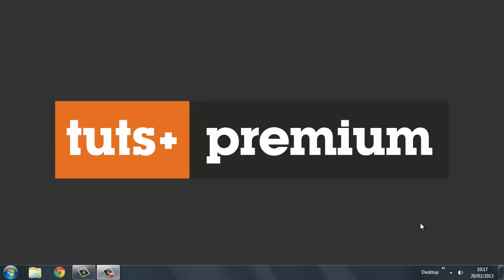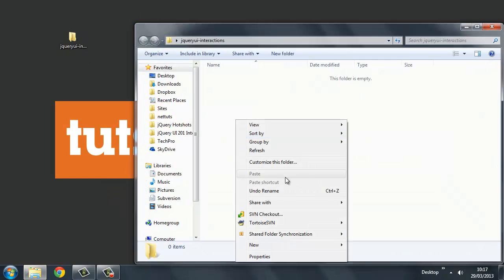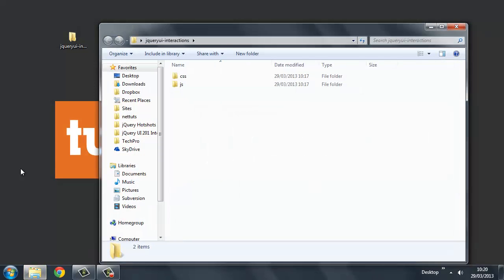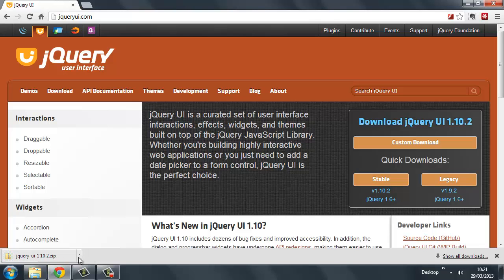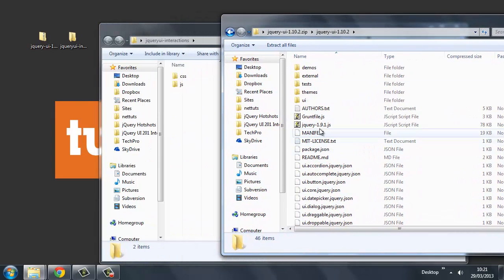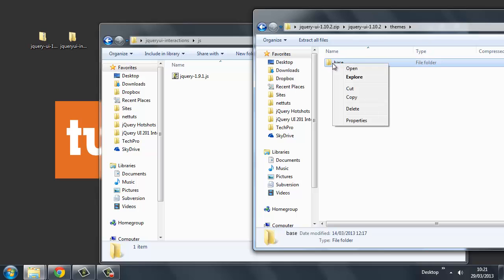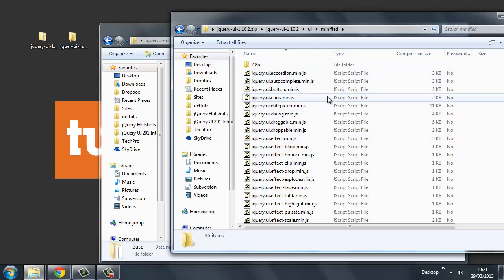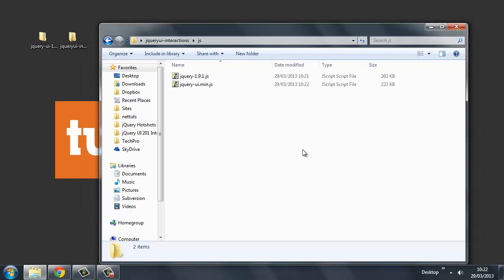jQuery UI 201: Beyond the Basics: Introduction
Lesson 1 of 14, a Tuts+ course on jQuery UI 201: Beyond the Basics taught by Dan Wellman. Become a Tuts+ member to get access to hundreds of new courses and eBooks!